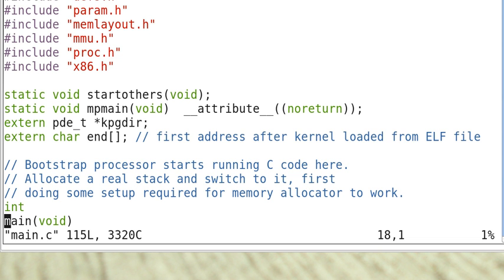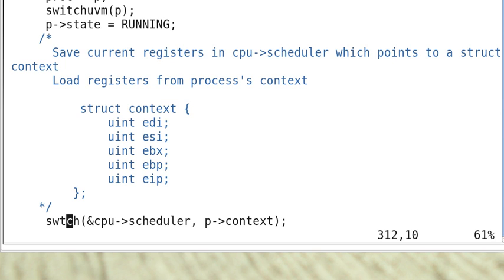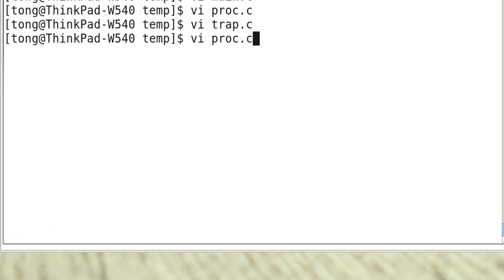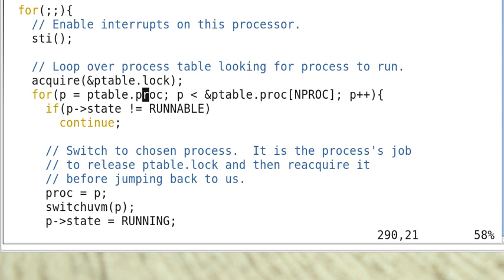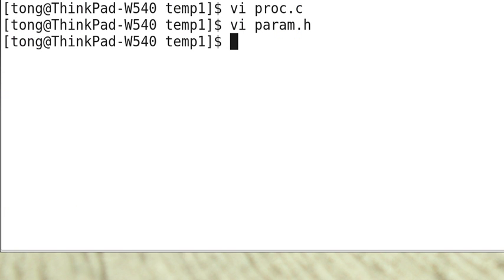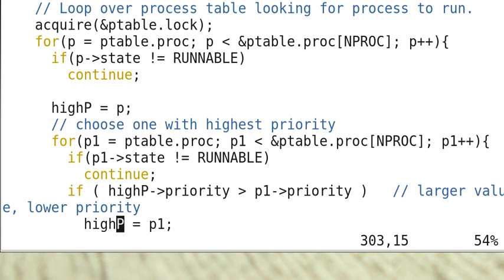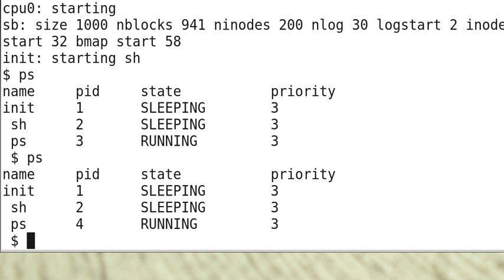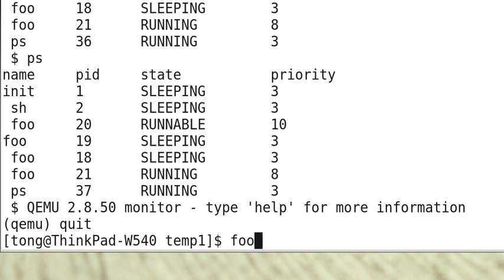xv6: Implementing a Simple Priority Scheduling Policy